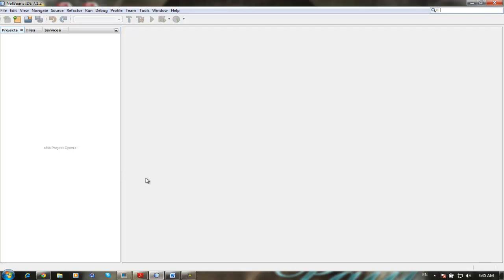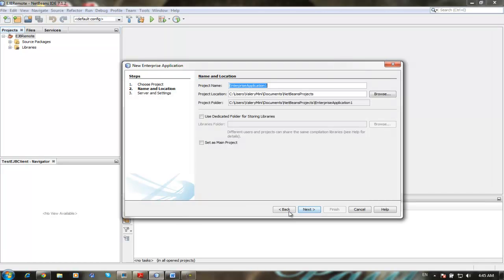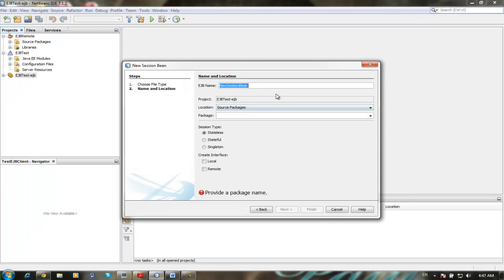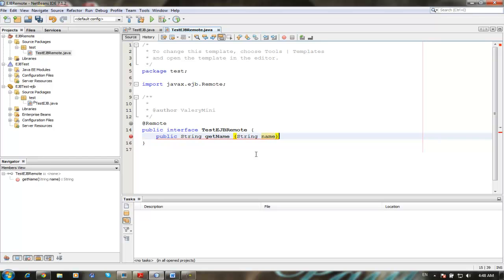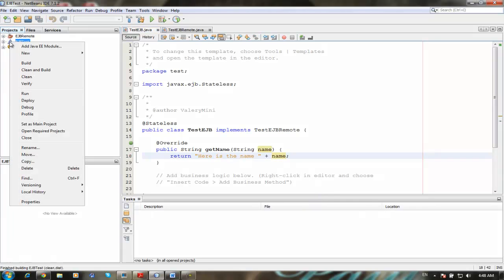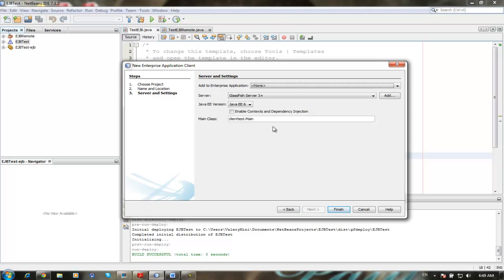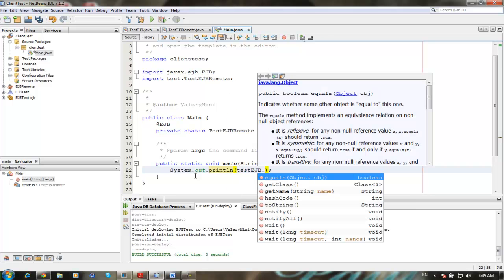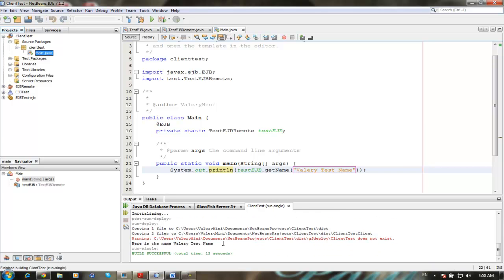EJB3 Remote client example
Simple example how you can code and run Remote interface with client along with EJB 3